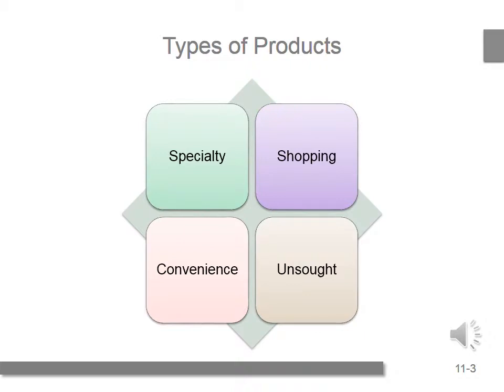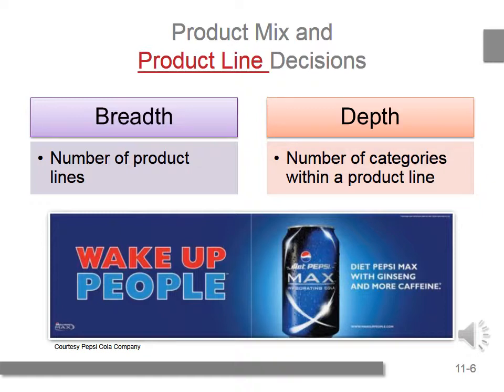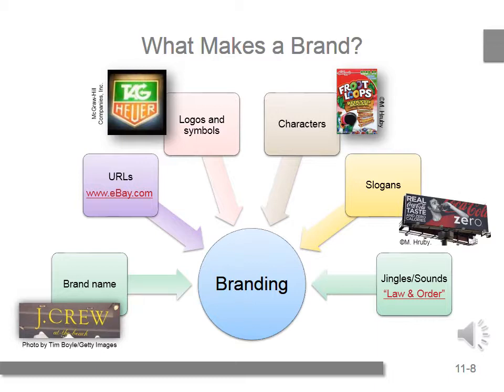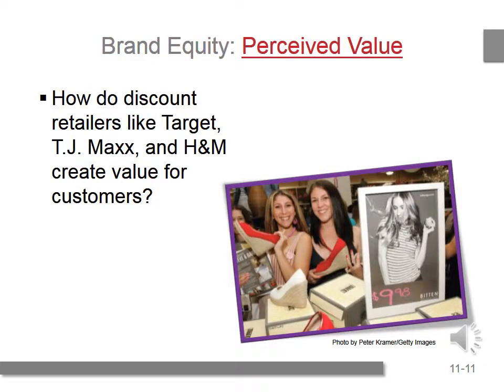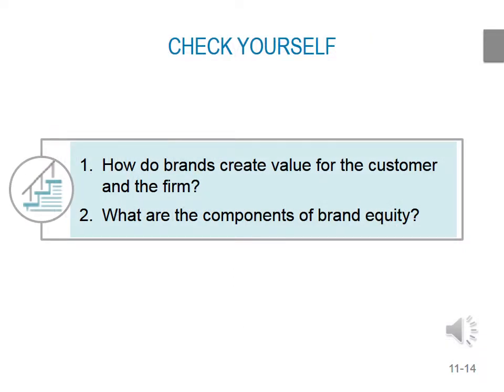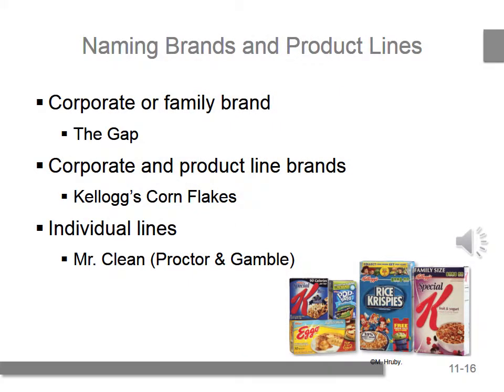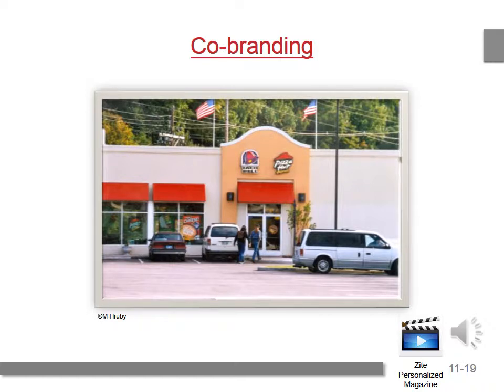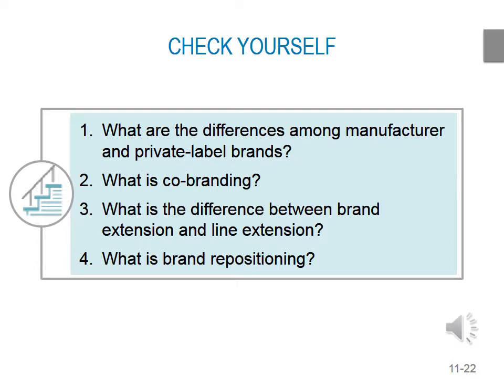Ch. 11: Product, Branding, and Packaging Decisions - MKTG 3200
Nancy Southerland, MBA
Department of Management and Marketing
College of Business and Technology